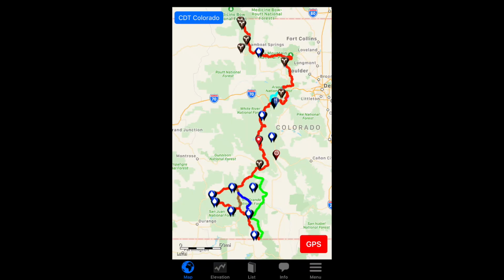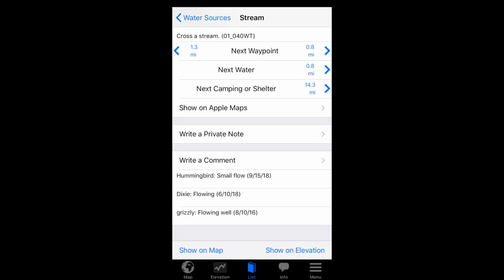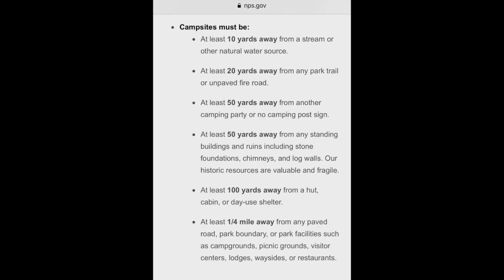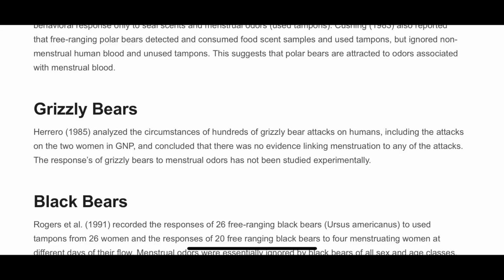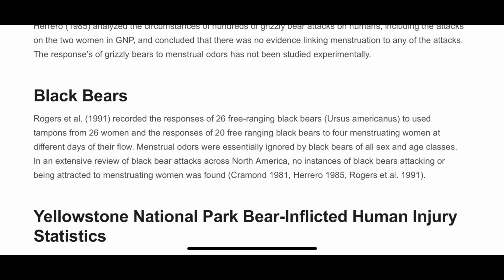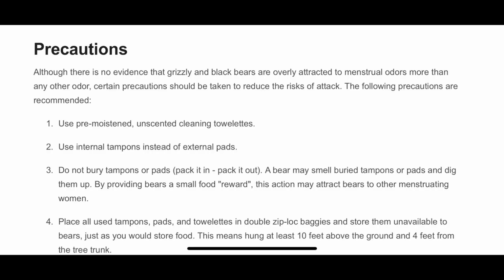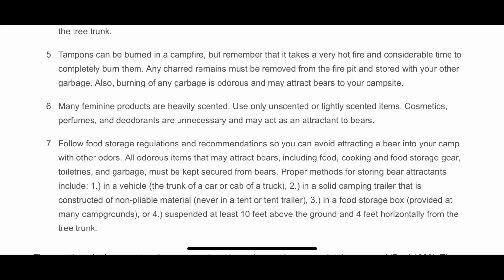Backpacking Questions You Might Be Too Embarrassed to Ask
00:00 Hey y’all
01:36 Does the Guthook app work without a cell signal?
02:31 Do people hook up on trail?
03:00 How do people who need daily medication get their prescriptions for a whole thru-hike?
03:47 Are you supposed to put the plastic cap back on the fuel canister for your stove?
05:53 What kind of footprint do I use under my tent?
07:31 Period panties
09:31 Where do you camp?
12:22 Do I need earplugs?
13:30 Are bears attracted to periods?
14:52 Are other people scared to sleep around strangers?
17:10 Is it worth the weight to carry extra underwear?
18:14 How do you keep from chaffing while staying warm?

Take A Thru-Hike: Dixie's How-To Guide for Hiking the Appalachian Trail (ebook)

(Click the link and use the search bar to do your normal shopping. A portion of your purchase will go to my CDT Fund at no additional cost to you.)

(You can pledge as low as a $1/month to support my upcoming hike.)

*CDT Wish List
(Purchase an item from my wish list for me to take on my thru-hike. Some of the items may require contacting me for shipping details. See email below.)